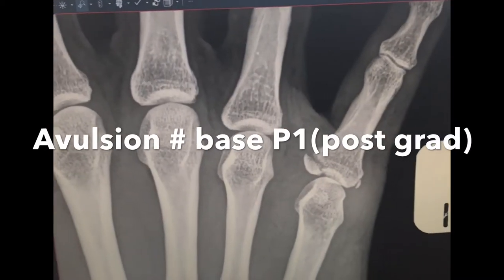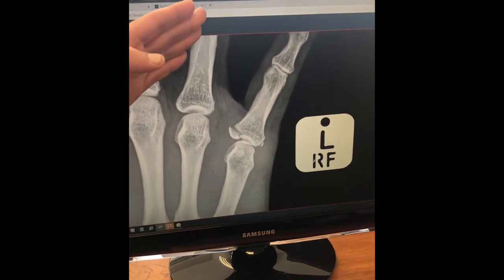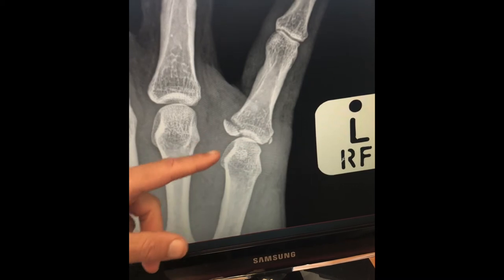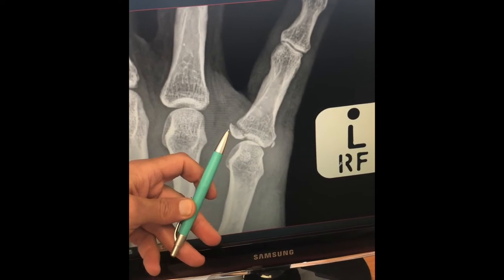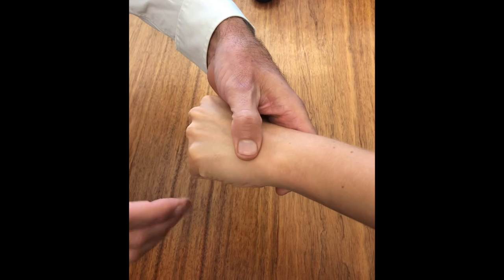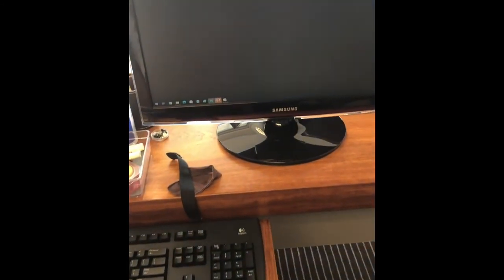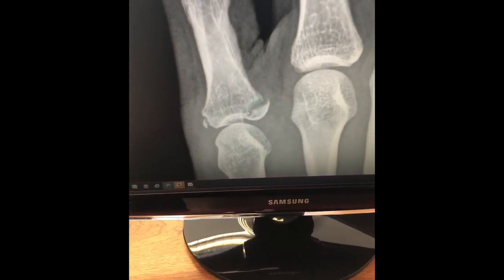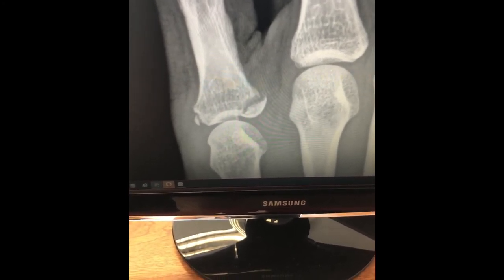Avulsion fracture base of proximal phalanx